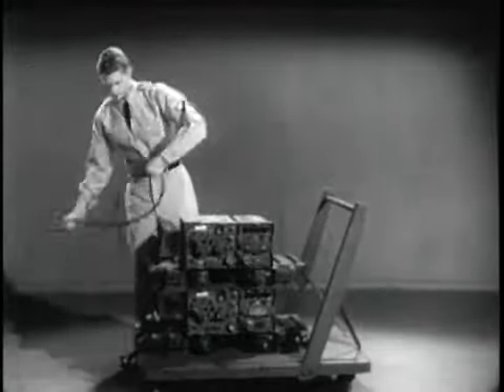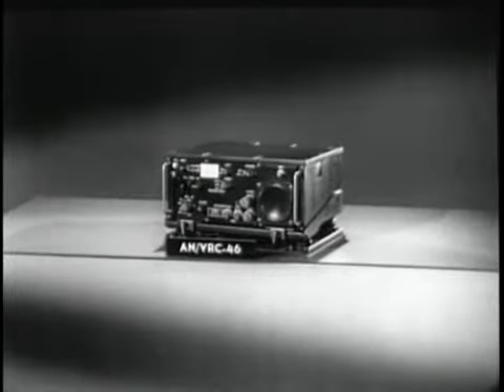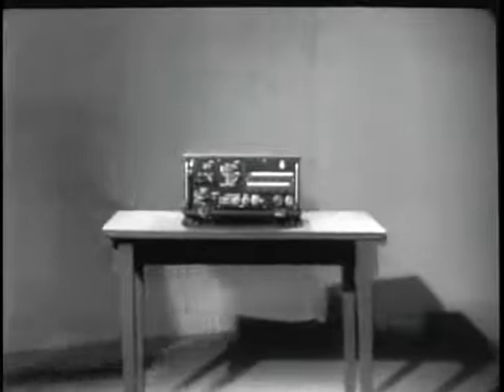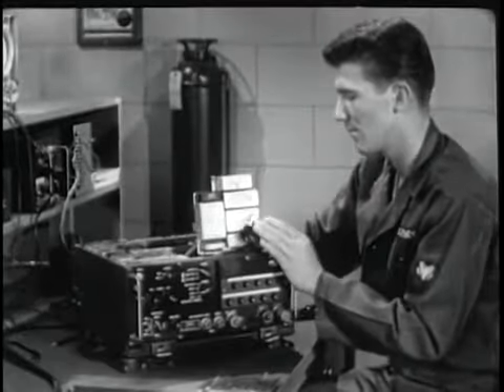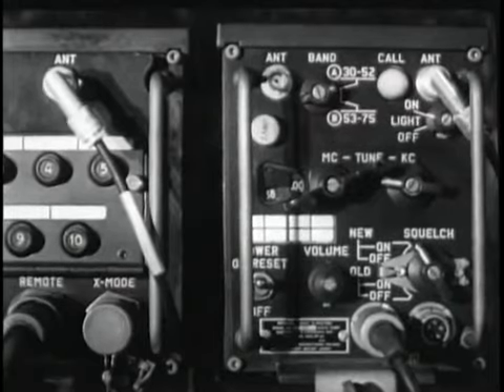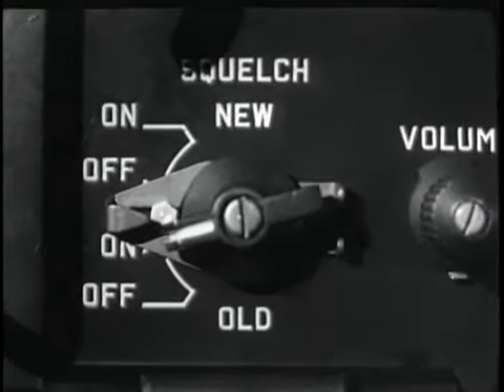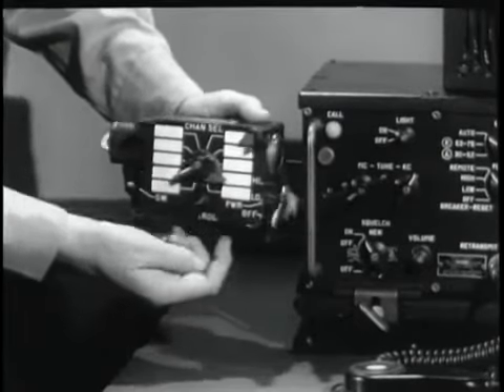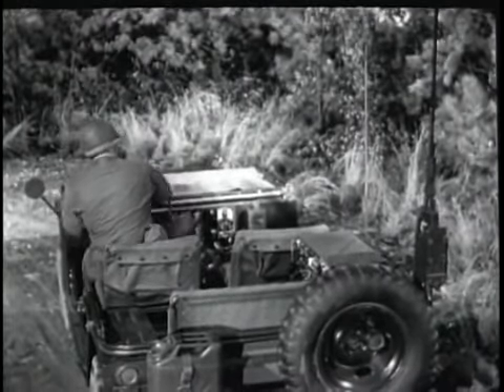RADIO SET AN VRC-12